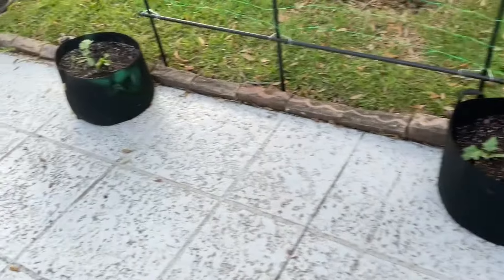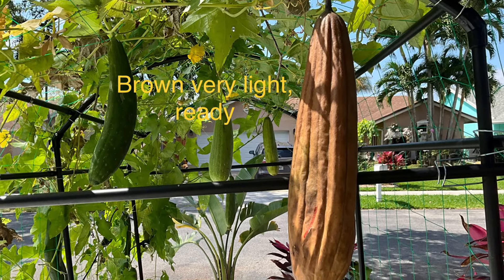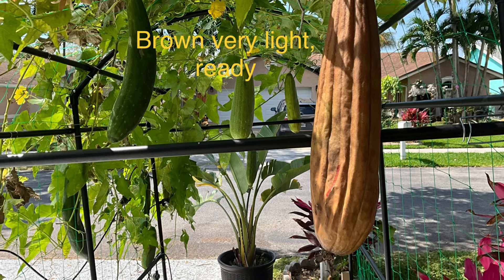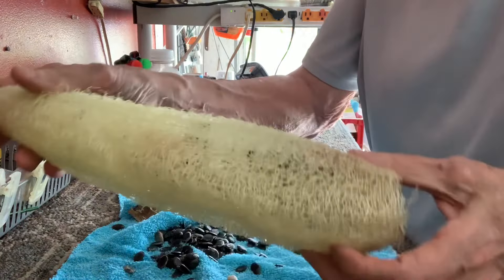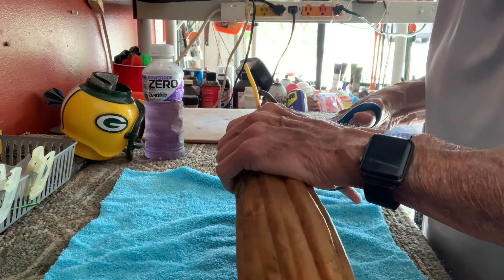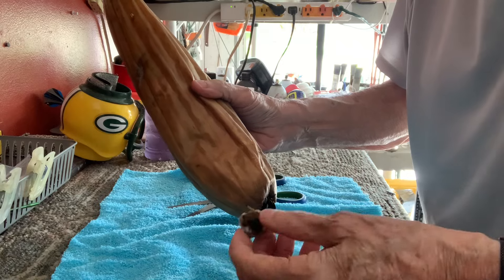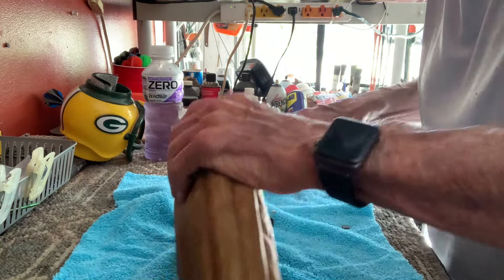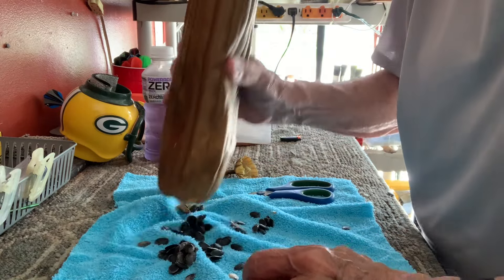April 21, 2024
Egyptian Luffas (sponges)